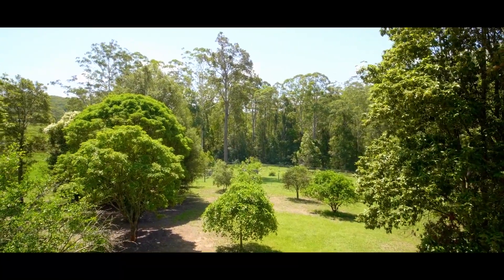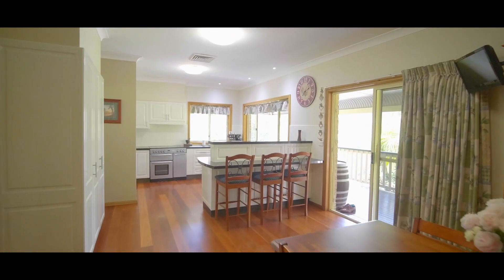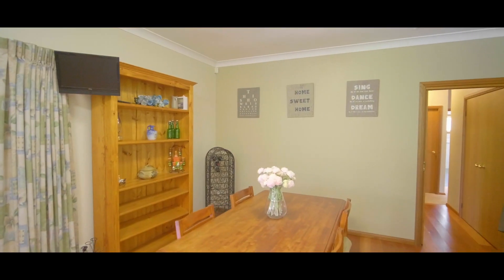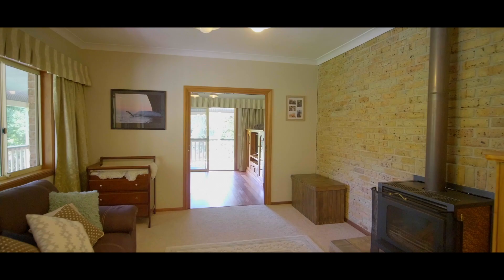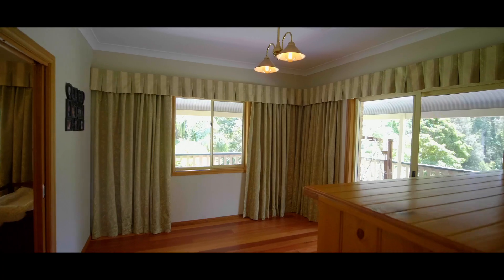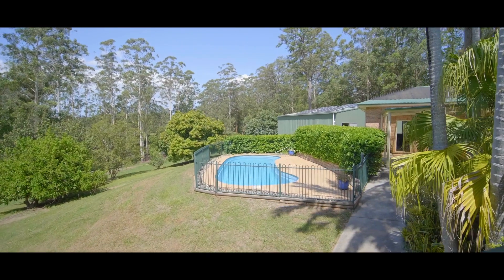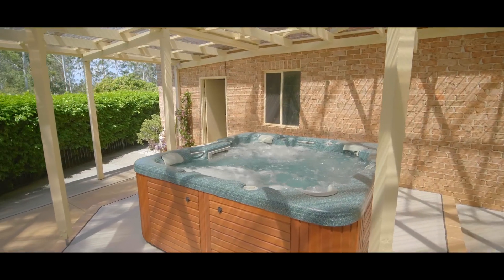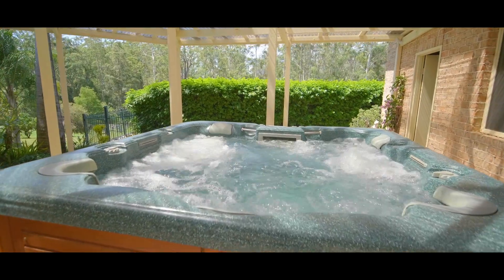Sold - 84 Orara Lane, Mortons Creek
Greenbourne Farm (100 Acres or 40.46 hectares )
If you are seeking a place of seclusion and privacy, where you can enjoy all of the benefits of a rural lifestyle, without the inconvenience of being hours from town, this property is or you. Located down a private rural lane, just an easy 30 minute drive from the centre of Port Macquarie and just 10 minutes from Wauchope, …. welcome to Greenbourne Farm.
Consisting of 100 acres of rolling pastures, deep creek lines and forested areas, Greenbourne farm is ideal for enjoying a complete rural lifestyle. Ideal for beef cattle or horses with access to almost endless country laneways and state forests within 1.5km.
Winding up the driveway you will be greeted by a large brick colonial styled home with wide bullnose verandahs set amongst picturesque gardens and sprawling lawns.
Upon entry you soon realise that this home has been built to a high standard, with high ceilings and quality inclusions throughout. The main lounge includes a double-sided slow combustion fireplace, and the entire home includes air-conditioning. The kitchen and family rooms include hardwood flooring, as does the fully equipped kitchen with first class appliances and stone benchtops.
Accommodation includes five bedrooms, with two master bedrooms suites, both with ensuite bathrooms. Three other large bedrooms are serviced by the main bathroom.
The central courtyard of the home includes an impressive inground pool plus an undercover area with six person spa.
The garage includes another bathroom with shower and toilet, and could offer a possible conversion into another living zone or accommodation.
Shedding on this property is ample, with a five bay newly constructed shed on concrete with power adjacent to the home, plus a second machinery shed located on the property, also with power connected.
The property is divided into 8 paddocks, with a lane way design leading to a set of cattle yards and crush, with smaller holding paddocks closer to the home. Numerous dams and a flowing creek lines provide excellent ongoing water security.
Therefore, for a property offering a complete rural lifestyle, a magnificent home and excellent facilities and infrastructure, Greenboure farm does literally have it all, for more information, please contact the Rural and Lifestyle Property specialist, Martin Newell.
Property Summary
* Substantial 5 bedroom home with stunning views
* Expansive living spaces
* Large country kitchen with quality appliances
* Hardwood polished timber floors throughout living areas
* Sparkling saltwater pool, six person spa and covered outdoor entertainment areas.
* Double garage with bathroom, ideal for future conversion into extra accommodation.
* 4 bay machinery shed on concrete ( near homestead ) with lock up bay with power.
* An additional open 4 bay shed ideal for machinery storage
* Well maintained gardens with a variety of fruit trees
* 100 acres ( 75% cleared ) divided into 8 paddocks, fully fenced .
* Underground trough water, 4 dams, 2 pumps and flowing creek
* 4 1/2 kw solar power, mains power also connected
* 30,000 gallon in onsite water storage